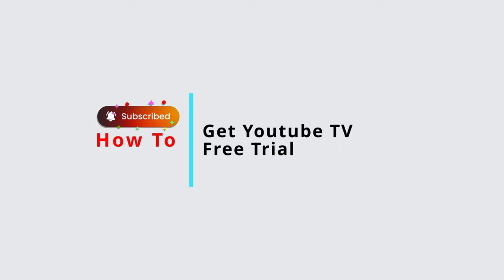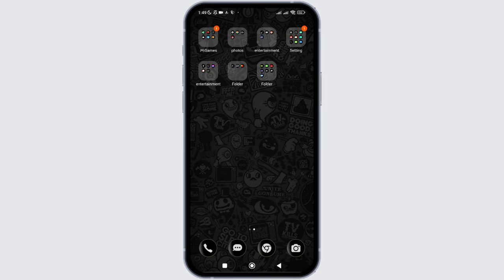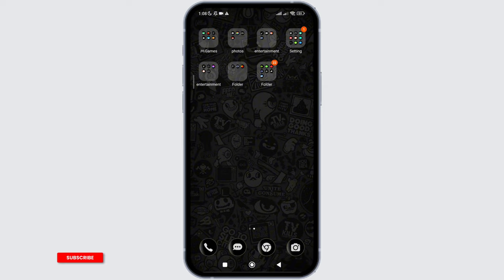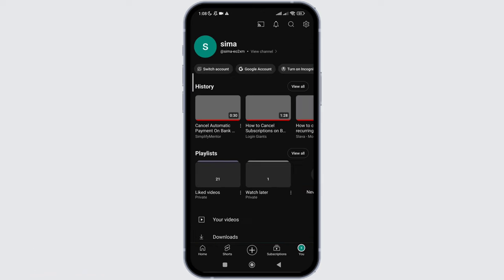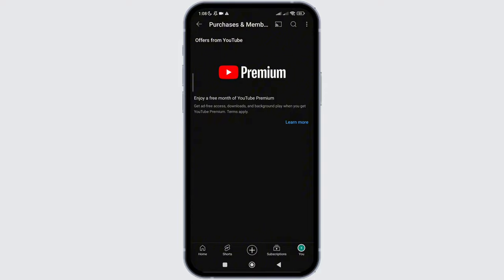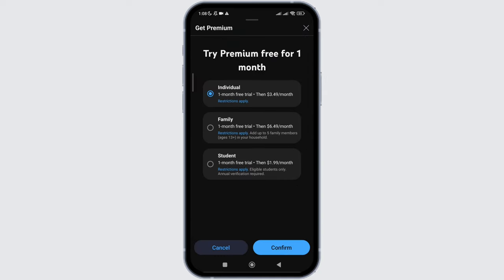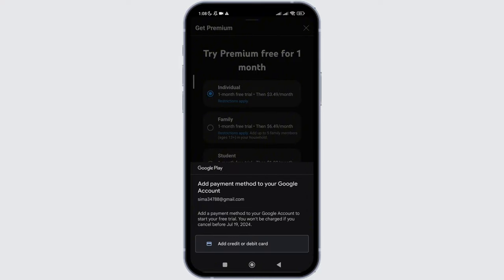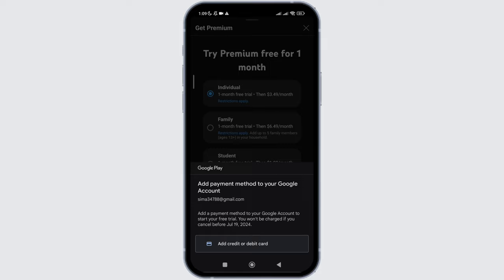How To Get Youtube TV Free Trial (2024)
How To Get YouTube TV Free Trial | Complete Step-by-Step Guide (2024)

Welcome to Official Help Desk! Are you interested in exploring YouTube TV's vast selection of channels and features without committing to a subscription? This video provides a comprehensive guide on how to get a free trial of YouTube TV in 2024. Follow our detailed, step-by-step instructions to sign up and start enjoying your free trial today.

🔑 Topics Covered:

Introduction to YouTube TV Free Trial: Overview of what the YouTube TV free trial offers, including channel lineup and features.
Eligibility for Free Trial: Information on who is eligible for the YouTube TV free trial and any potential restrictions.
Signing Up for the Free Trial: Step-by-step instructions on how to sign up for the YouTube TV free trial through the YouTube TV website or app.
Entering Payment Information: How to enter your payment details securely (don’t worry, you won't be charged until the trial ends).
Exploring YouTube TV Features: Quick tour of YouTube TV features you can explore during your trial, such as live TV, DVR, and on-demand content.
Managing Your Subscription: Tips on how to manage your subscription and set reminders to cancel if you decide not to continue after the trial.
Canceling the Free Trial: Instructions on how to cancel your YouTube TV free trial before it converts to a paid subscription to avoid any charges.
🕒 Timestamps for Easy Navigation:

0:00 - Introduction
0:05 - Introduction to YouTube TV Free Trial
0:10 - Eligibility for Free Trial
0:15 - Signing Up for the Free Trial
0:20 - Entering Payment Information
0:25 - Exploring YouTube TV Features
0:30 - Managing Your Subscription
0:35 - Canceling the Free Trial